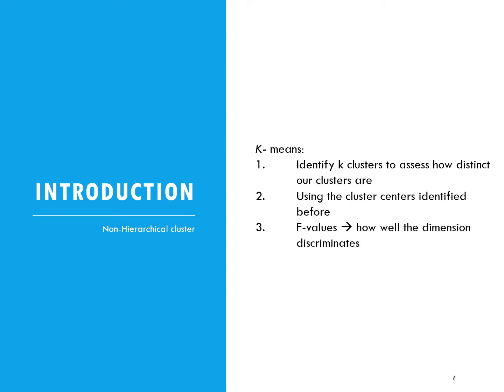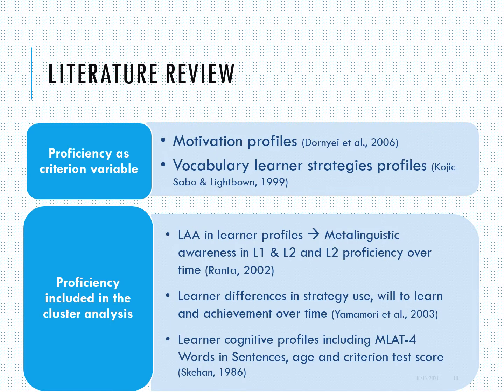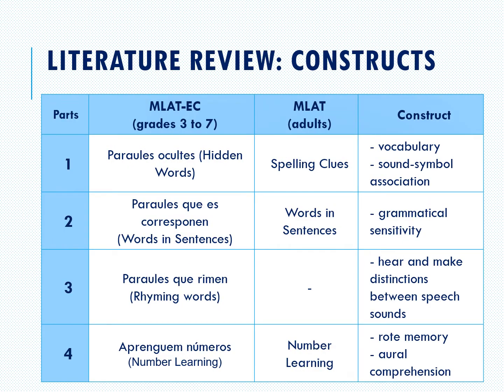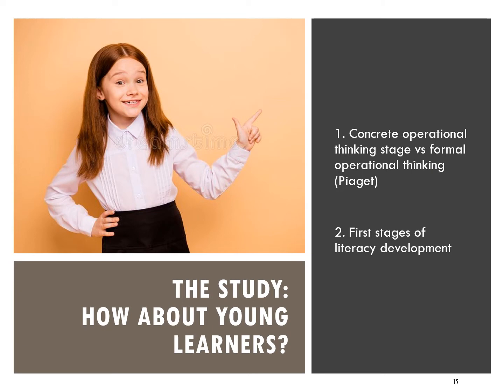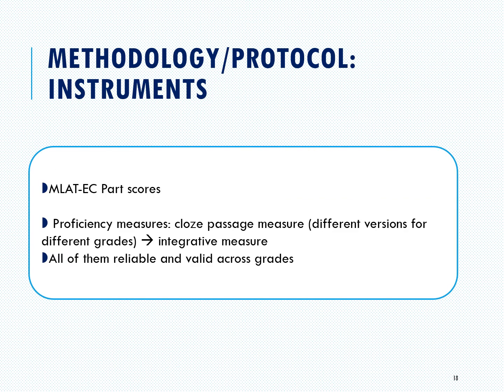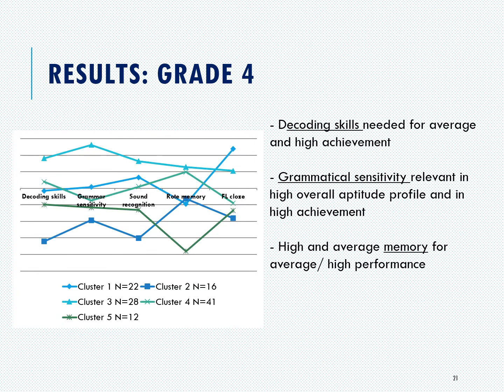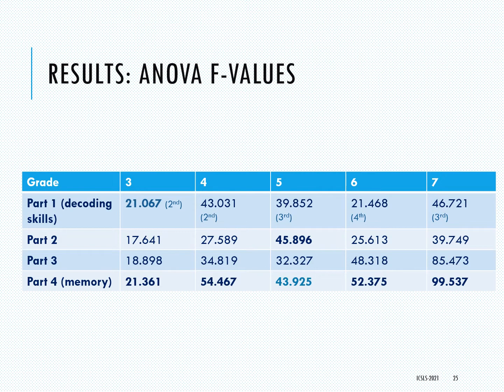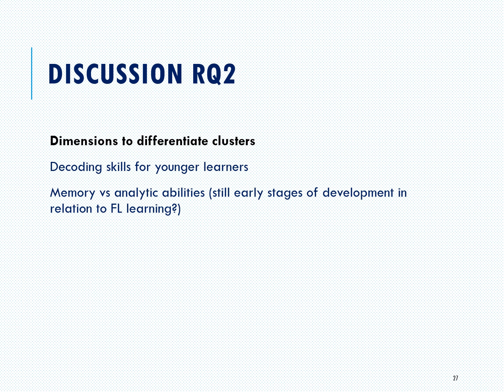LITERACY SKILLS, COGNITIVE DEVELOPMENT AND APTITUDE: A CLUSTER ANALYSIS STUDY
Maria del Mar Suárez
Universitat de Barcelona
Charles Stansfield
Language Learning Testing Foundation

the 8th International Hybrid Conference on Second Language Studies (ICSLS-2022)